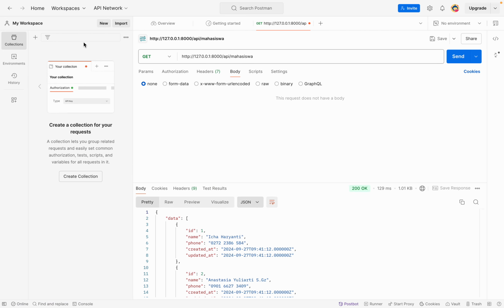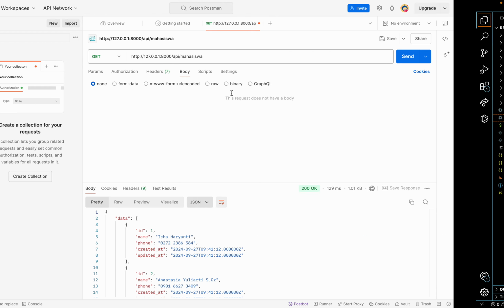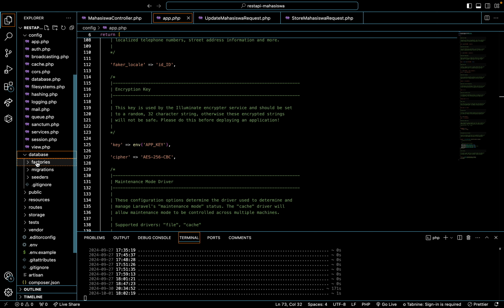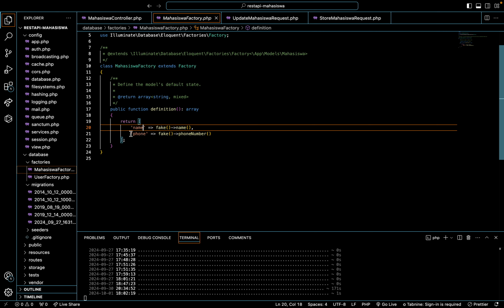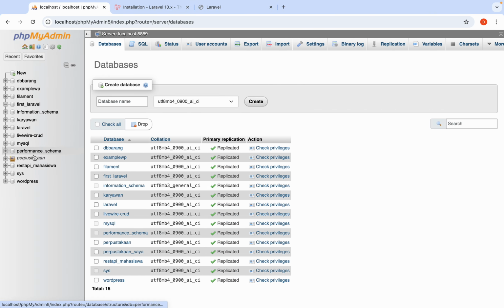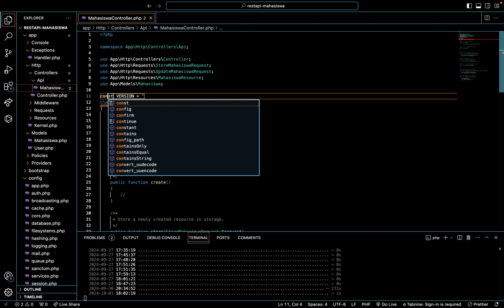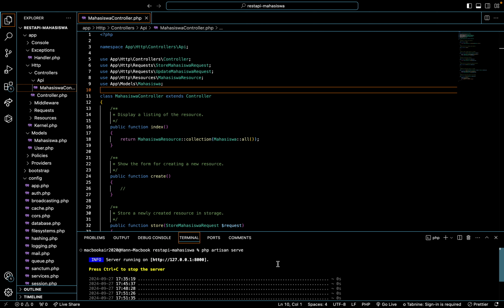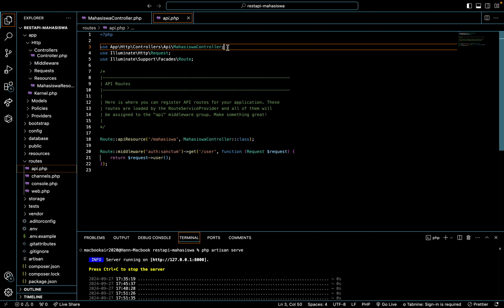CRUD With Laravel API